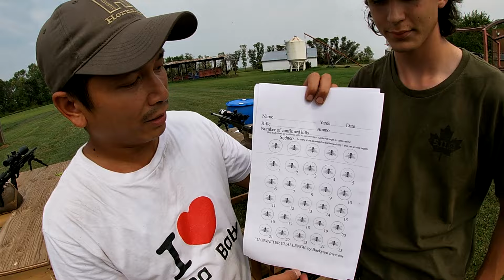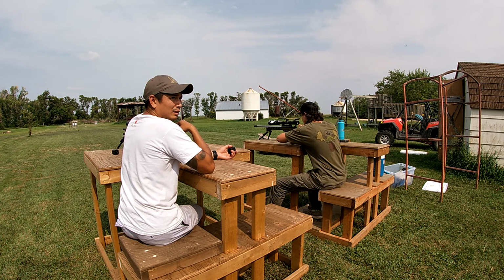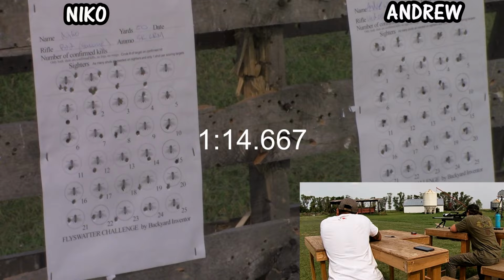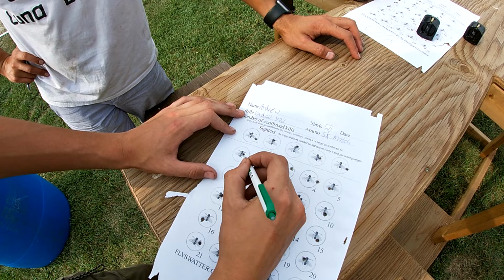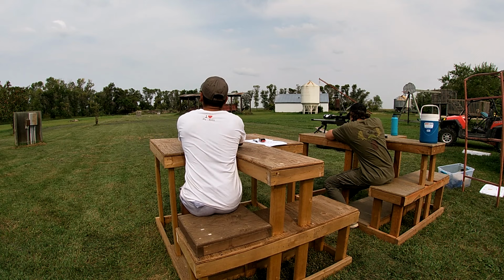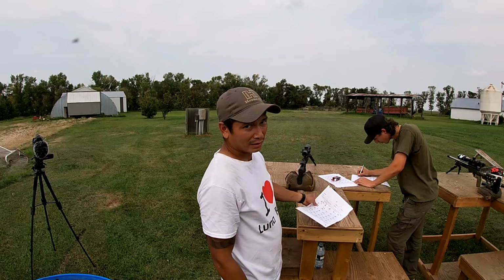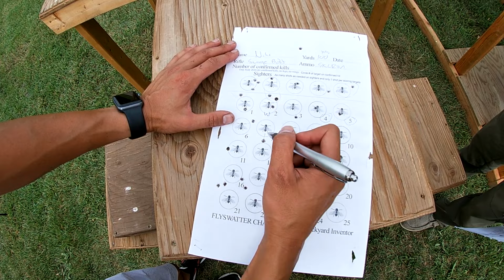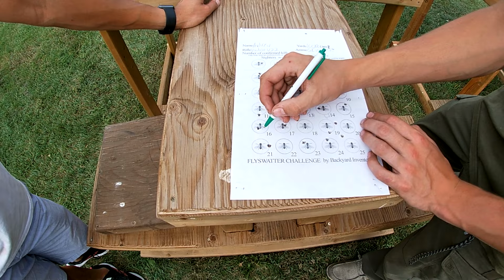Savage B22 Precision vs Vudoo V22! 22lr FLY SWATTER CHALLENGE @ 50 yards & 100 yards!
Can a BUDGET build keep up with a HIGH END Vudoo on these FLY SIZED TARGETS at 50 & 100 yds?!  Let's see how my $700 Savage B22 Precision holds up against Andrew's $6000 Vudoo V22 on this 22LR FLY SWATTER CHALLENGE!

If you want to try this challenge as well, you can print the TARGET FILE

1)This video has no negative impact on the original works (It would actually be positive for them)
2)This video is also for teaching purposes.